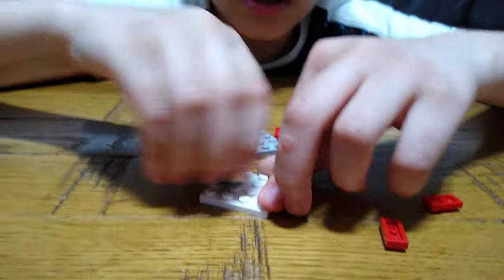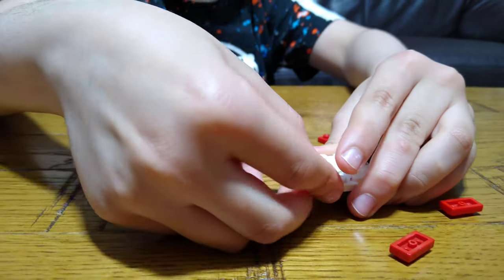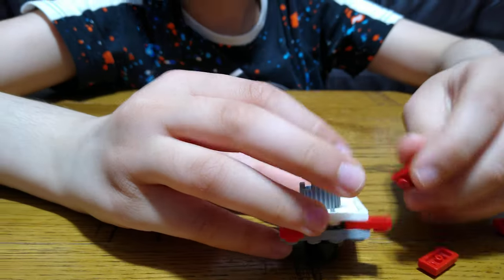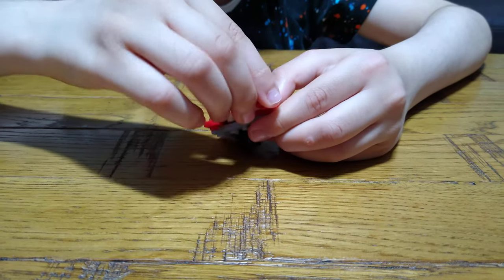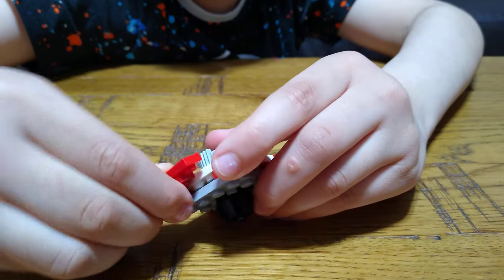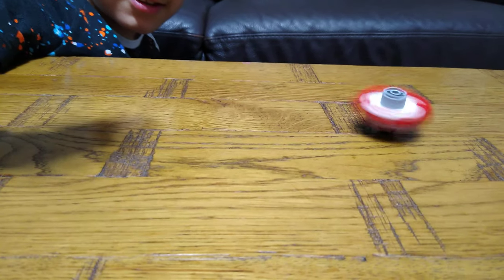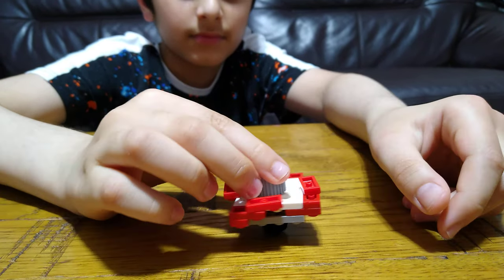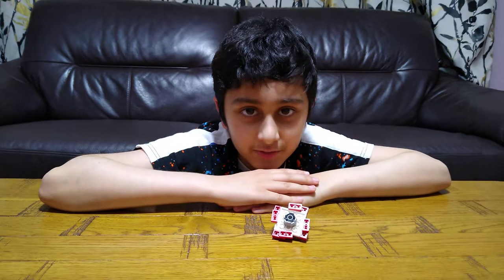Building a simple and mini Hand Spin Lego Beyblade in 4K Quality